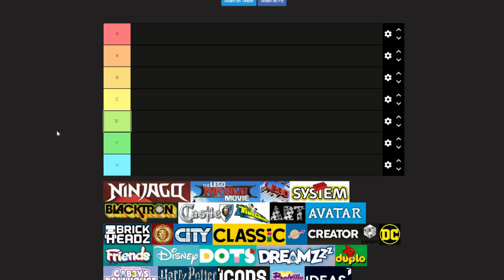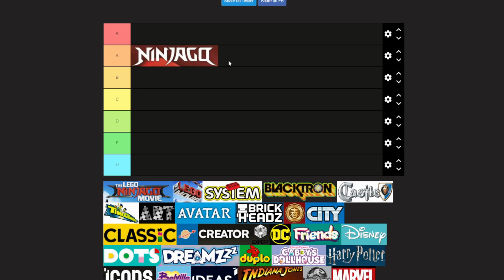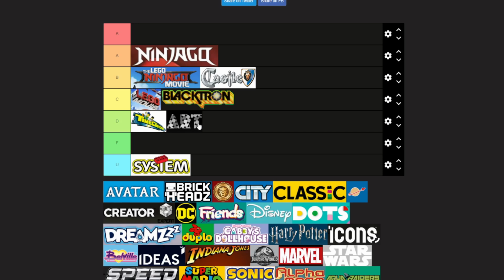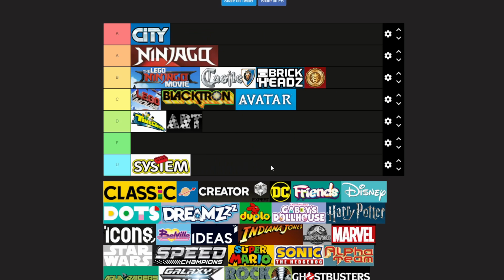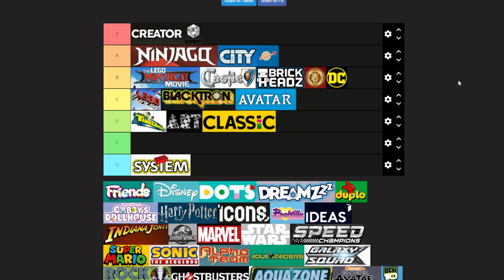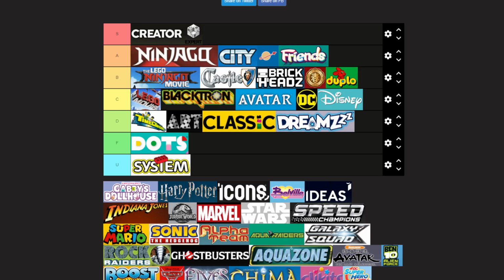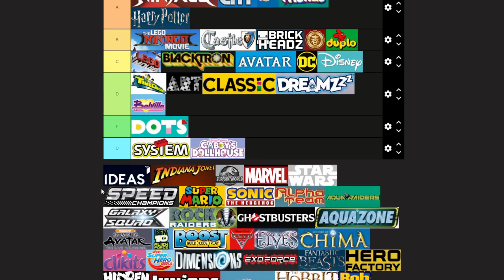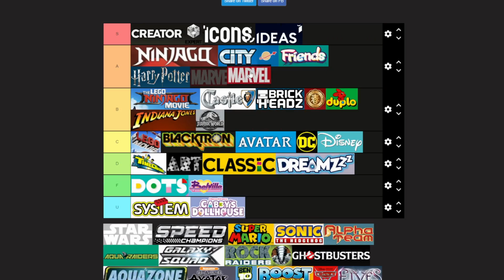The Ultimate Lego Theme Tier List (Part 1) - AFOLs Welcome: Episode 14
In this weeks episode we discuss and create our Ultimate Lego Theme Tier List, there are over 190 Lego themes and we're going to tier them all!

0:00 - 1:52 Intro
1:52 - 7:26 Exciting Lego News
7:26- 1:09:48 Today's Topic
1:09:48  - 1:15:01  What Are We Building
1:15:01 - 1:20:46 Brick Mail

AFOLs Welcome is a weekly podcast where co-host Gr!ncH and W3st have discussions about the brick built world of Lego. Join us as we dive deep into hot topics, Lego themes, and more from the perspective of two adult fans of Lego.

As always thank you for listening and we'll catch you on the next one!